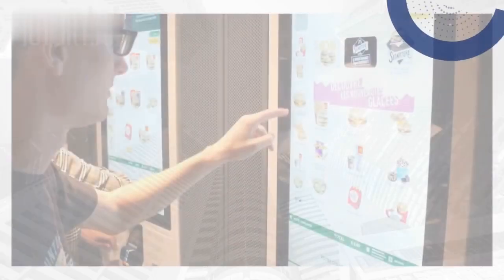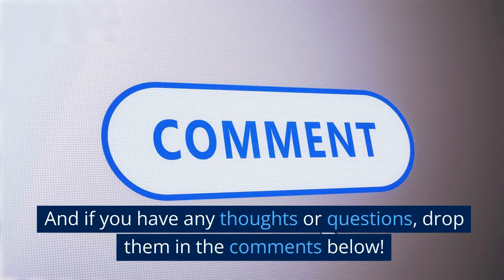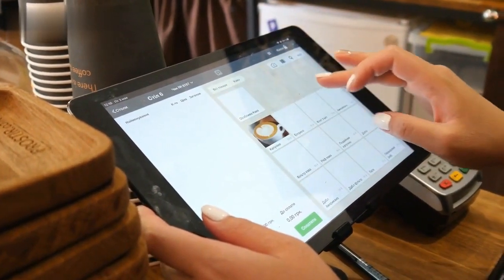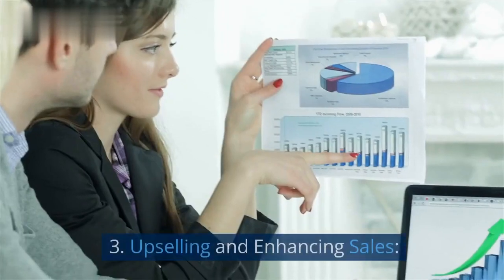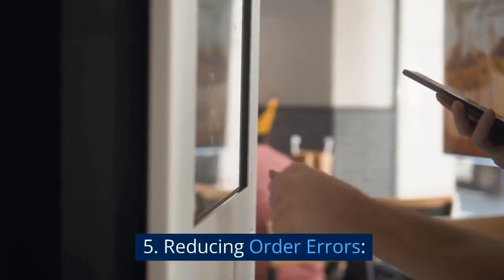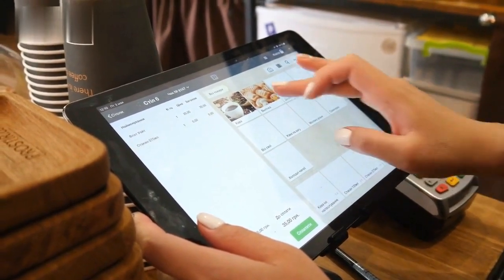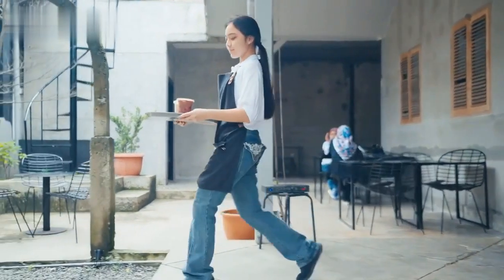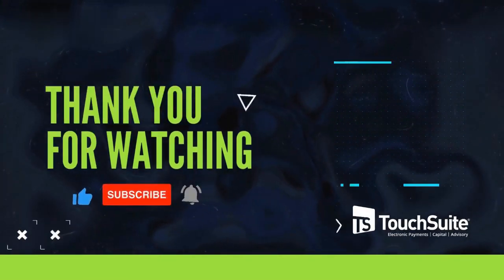Empowering Restaurant Staff: How Self-Order Kiosks Redefine the Role of Servers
Self-ordering kiosks redefine the role of servers in restaurants, streamlining the ordering process and enabling personalized interactions. They offer upselling opportunities, reduce errors, and provide valuable data insights for resource allocation. This blend of technology and hospitality enhances customer satisfaction and loyalty, keeping restaurants ahead in the industry.

📣 Elevate Your Business with GRUBBRR® Self-Ordering Solutions! 🎯💼📈

🔎 Are you looking for cutting-edge self-ordering kiosk software solutions to enhance customer satisfaction and boost your business revenue? In this video, we introduce you to GRUBBRR®, the industry-leading self-ordering ecosystem designed to eliminate inefficiencies and revolutionize customer experiences from start to finish.

🌐✉️📞 With GRUBBRR®'s fully integrated self-ordering solutions, businesses in various industries, from restaurants to amusement parks, can enjoy smarter upsells, accurate ordering, and seamless online options to increase efficiency and maximize profits.

▶ Discover how GRUBBRR® Self-Ordering Solutions can help you -
0:24 Streamlining the Ordering Process
0:42 Personalized Customer Interactions
0:55 Upselling and Enhancing Sales
1:07 Better Resource Allocation
1:18 Reducing Order Errors
1:30 Enhancing Customer Retention
1:40 A Harmonious Blend of Technology and Hospitality
-to achieve remarkable business growth.

💹 Don't miss this opportunity to revolutionize your payment process and elevate customer satisfaction. Watch the video now and embark on a journey of success with GRUBBRR®!

Implement GRUBBRR®'s powerful self-ordering solutions today and witness your business thrive. 💪🚀

Share your thoughts, experiences, or questions about leveraging GRUBBRR®'s self-ordering solutions. We value feedback from our community! 💬✨

To learn more about how GRUBBRR® can transform your payment process, visit our

Boost your restaurant's efficiency and customer satisfaction with GRUBBRR®'s cutting-edge self-ordering solutions. 🚀

👉GRUBBRR® provides a wide range of self-ordering kiosk solutions tailored to restaurants and businesses of all types. Optimize your customer experience and watch your business thrive. Get started with GRUBBRR® today!

Experience the convenience and efficiency of GRUBBRR®'s self-ordering solutions today.

today and revolutionize your payment process! Elevate your business now!

Sign up for GRUBBRR®'s self-ordering solutions to enhance your customer experience and propel your business to new heights. 💥✨